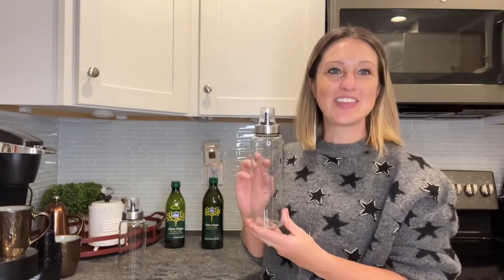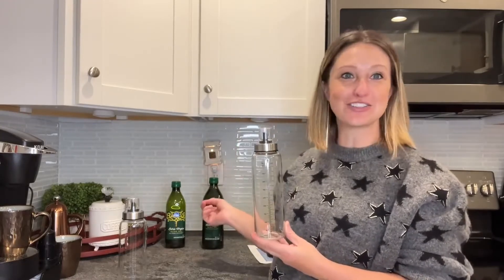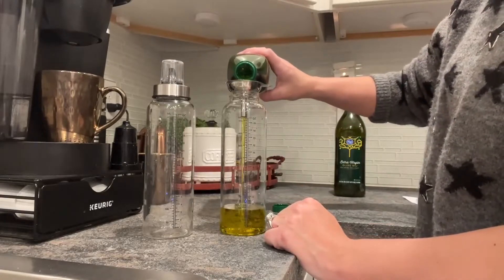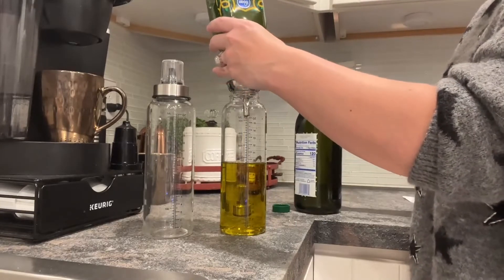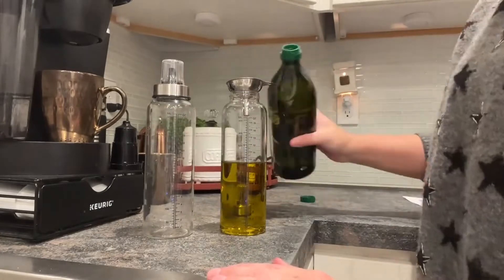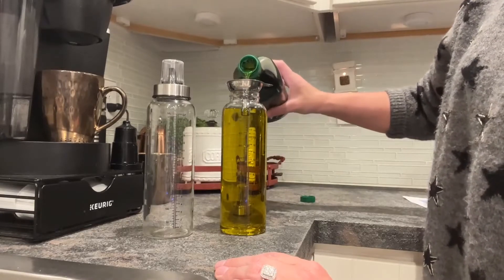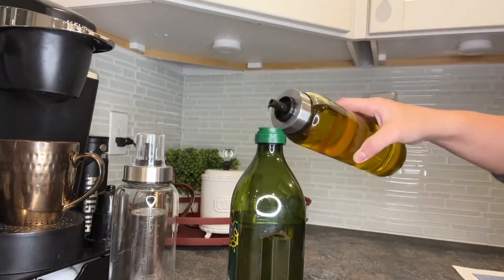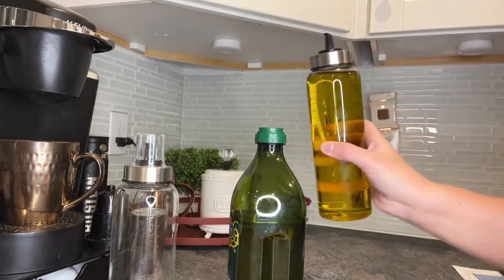Oil and Vinegar Dispenser Set, 2PCS Modern Glass Oil And Vinegar Cruet Review, Oil and Vinegar Dispe